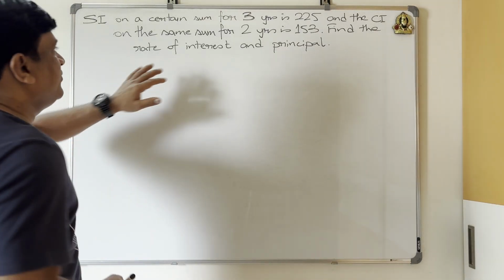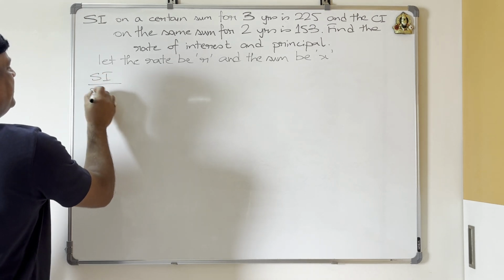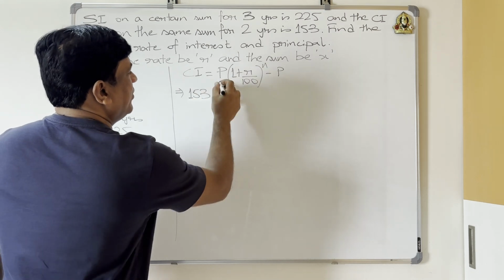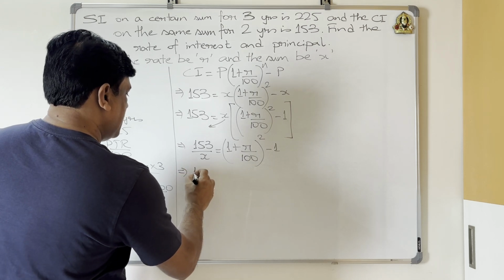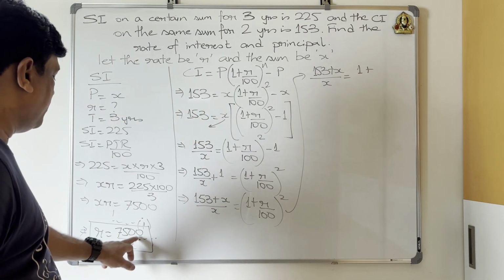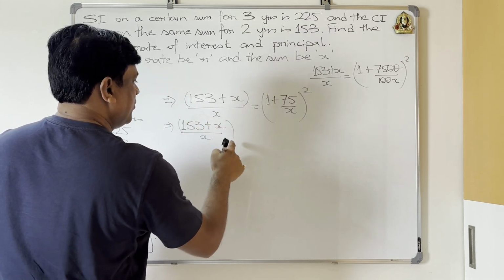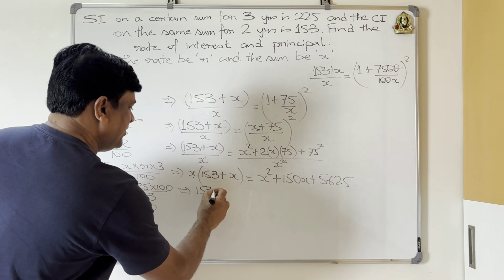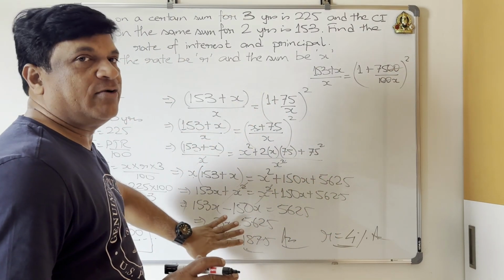Compound Interest Examples 4